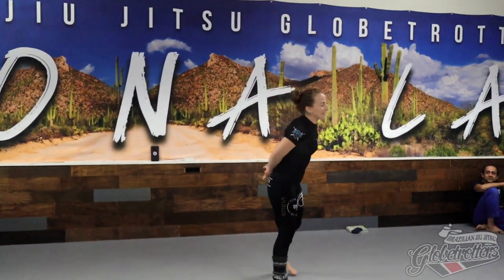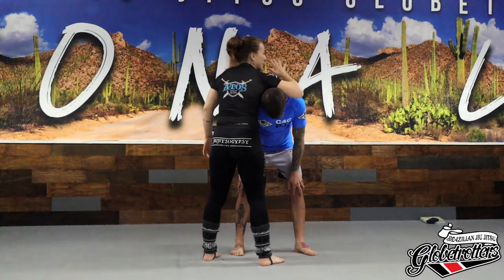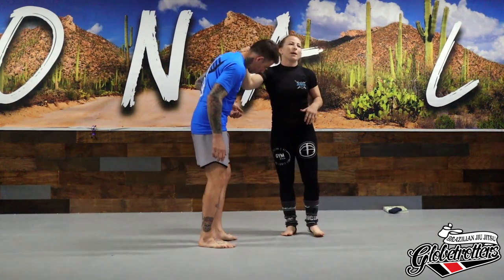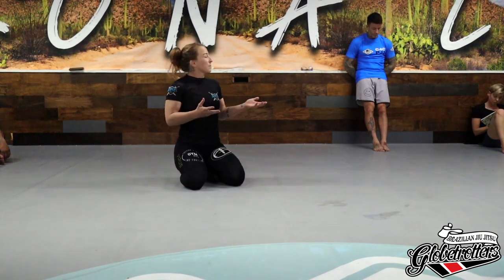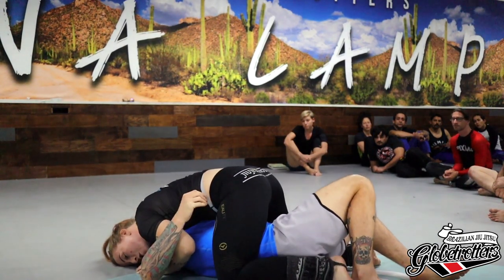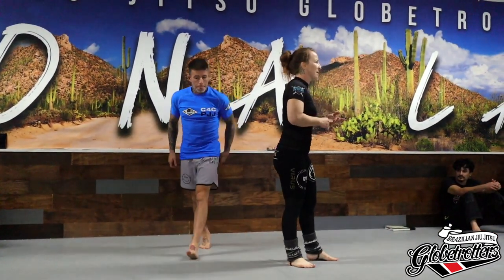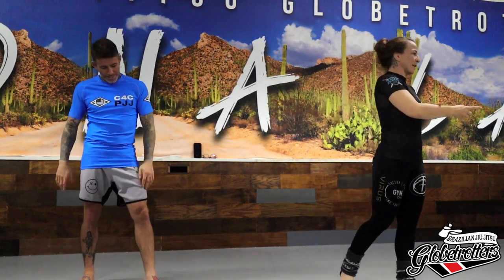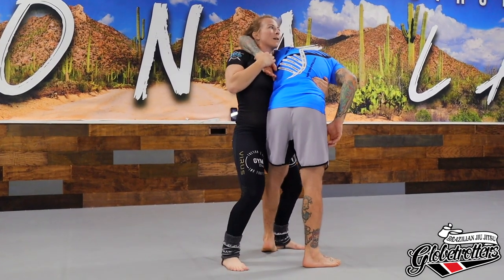Arizona Camp Nov 2021: Take Off Their Heads (Guillotines Setups from Standing) with Heather Raftery